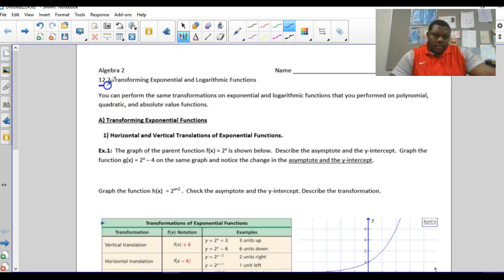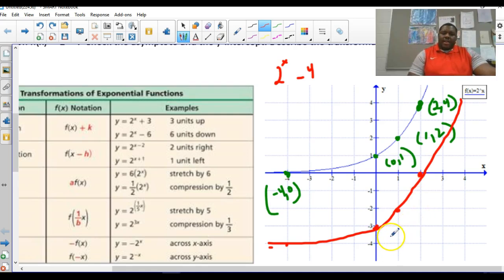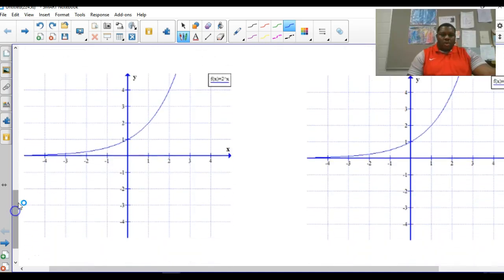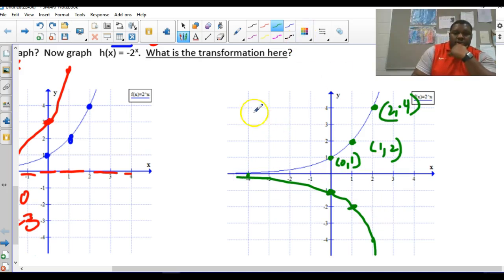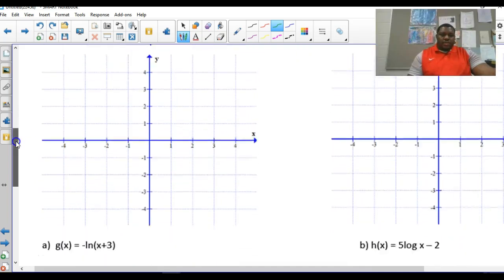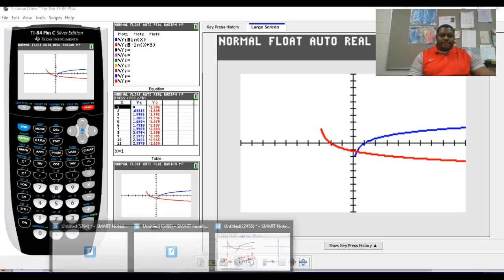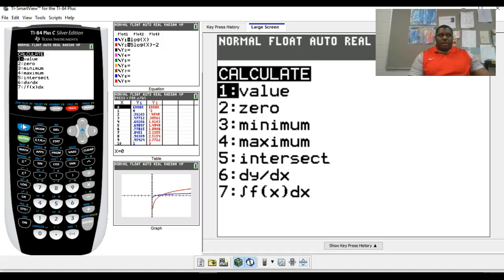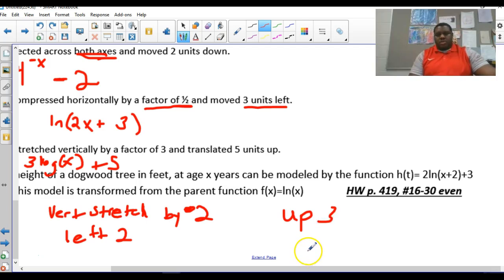Algebra 2: 12.2 Tansforming Exponential and logarithmic Functions